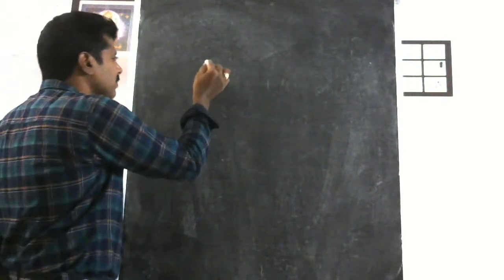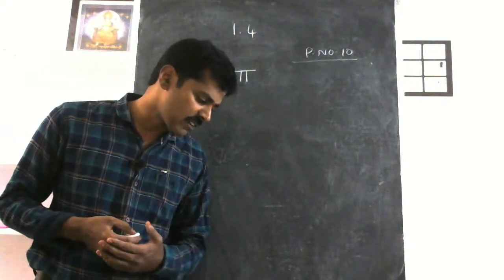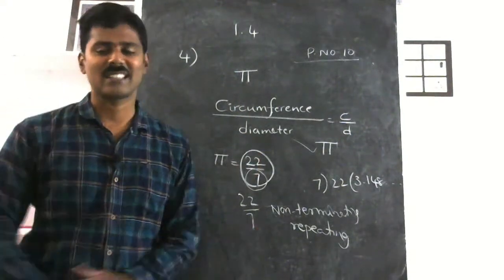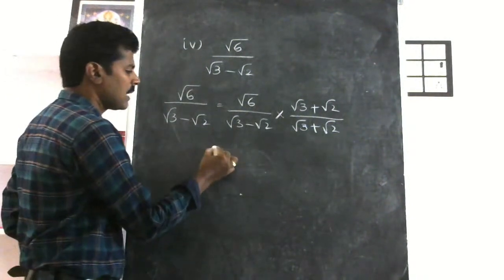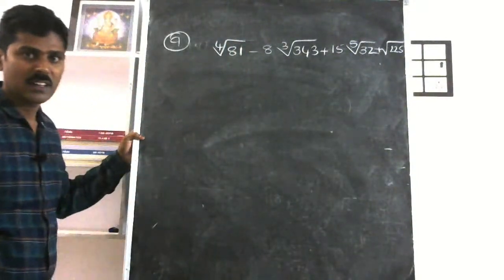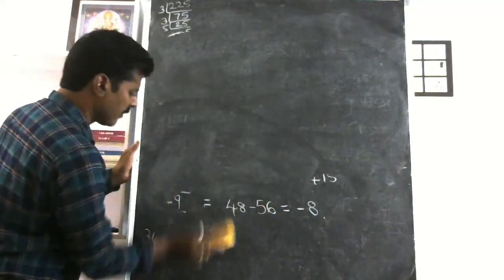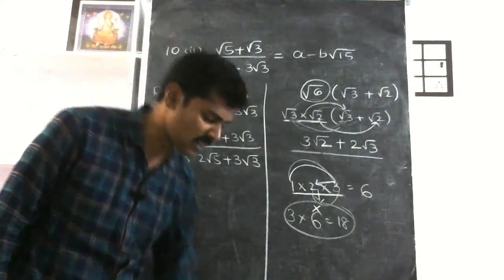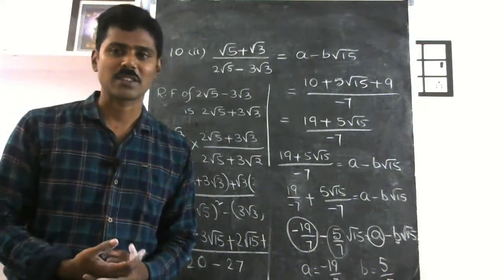Copy of AP 9 CLASS MATHEMATICS EM/TM